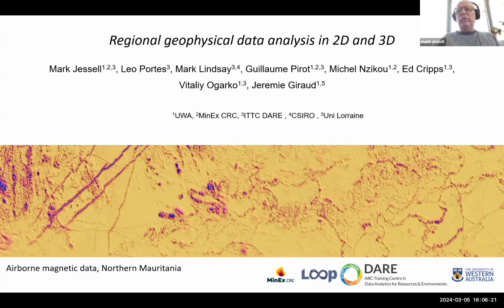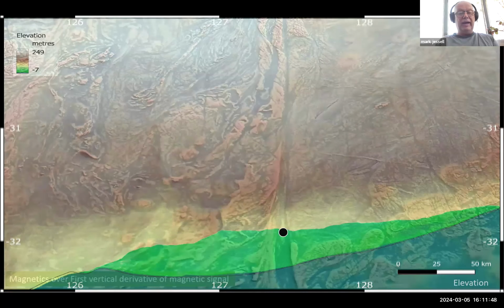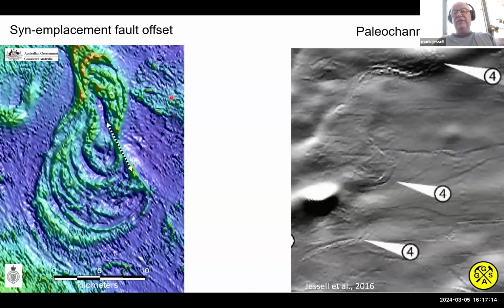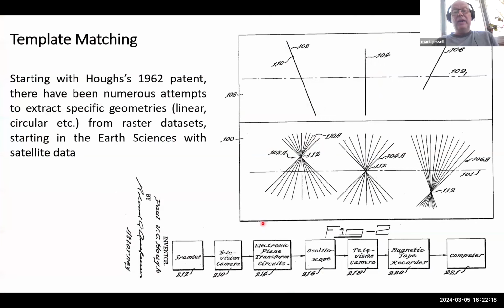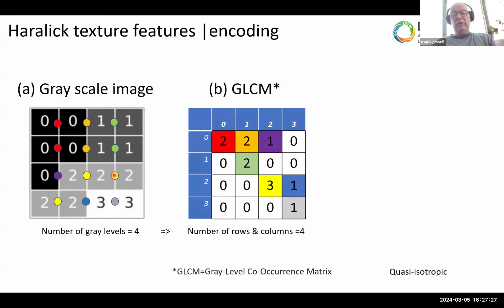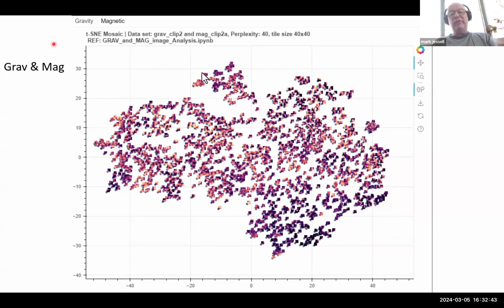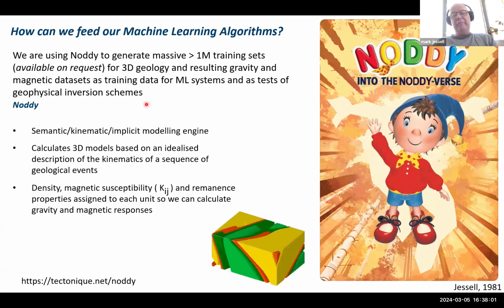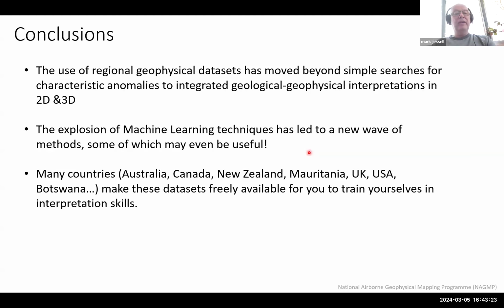Regional Geophysical Data Analysis in 2D and 3D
Abstract:
Regional geophysical datasets underpin our ability to build 2D and 3D geological models across much of the world, where surface expressions of geology are limited. In this talk we will explore the range of methods from purely interpretive to Machine Learning that are currently used to build geological models. We will primarily focus on airborne magnetic data sets, however the logic applies to a whole range of geophysical methods.

Professor Mark Jessell, DARE Senior Academic Domain Advisor:
Mark Jessell is a Professor and Western Australian Fellow at the Centre for Exploration Targeting at The University of Western Australia. Mark studied up to MSc level in the UK, then moved to the USA to do a PhD, went to Melbourne to do a Postdoc and take up a teaching and research position at Monash University before moving to Toulouse, France taking up a position with the Institute de Recherche pour le Developpement, before joining the University of Western Australia in 2013.

Mark’s scientific interests revolve around microstructure studies (the Elle platform), integration of geology and geophysics in 3D (the Loop/MinEx CRC project), and the tectonics and metallogenesis of the West African and Guyanese Cratons (WAXI & SAXI).

Mark has extensive experience collaborating with the minerals sector though AMIRA International industry consortium funding for the WAXI and SAXI projects and the MinEx CRC; a partnership between industry and the Australian Government. Mark is also involved in a MRIWA industry/state government collaboration on the Paterson Orogen which is supported by funding from the ARC, MRIWA and industry.